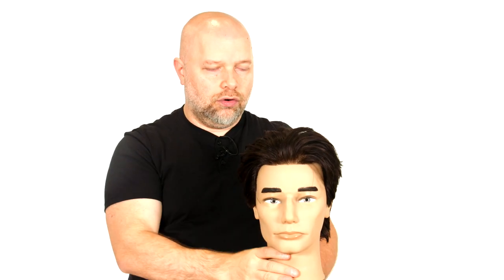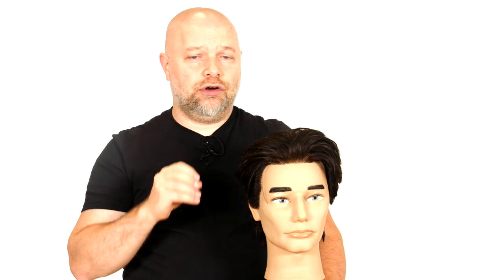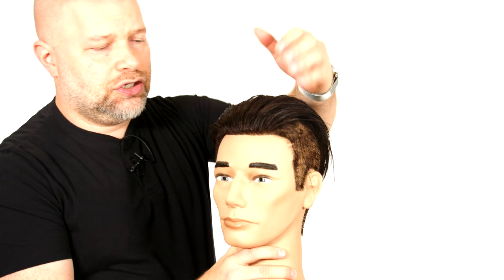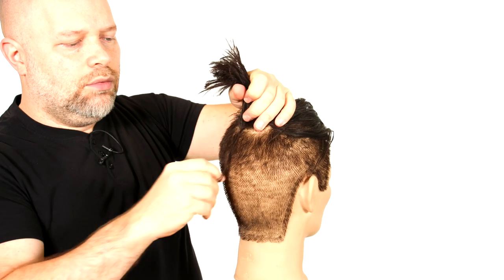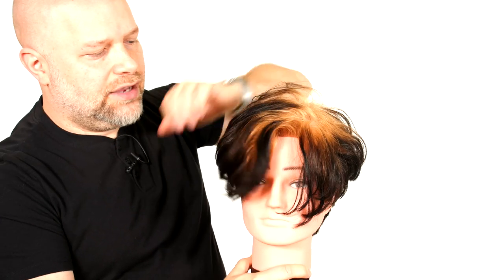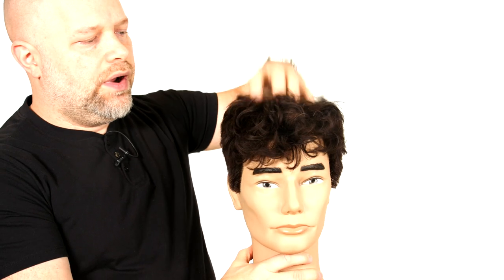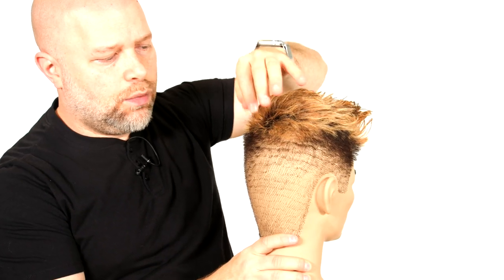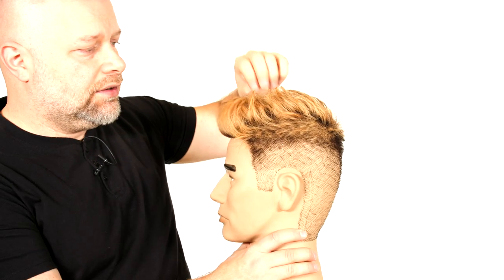How to Fix a Cowlick or Swirl in your Hair - TheSalonGuy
Here are some hair techniques to fix a cowlick or swirl in your hair.

Gear and Amazon Items I use: